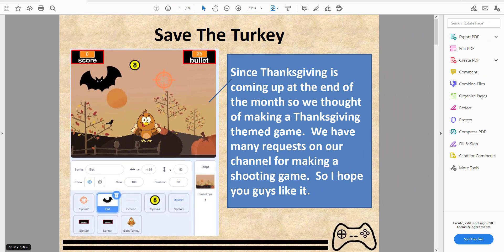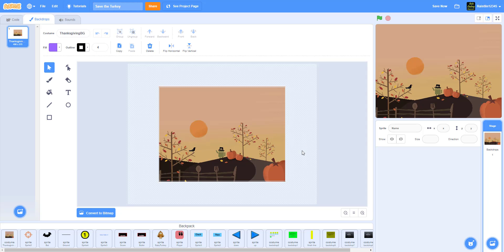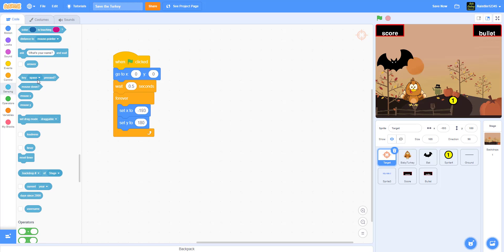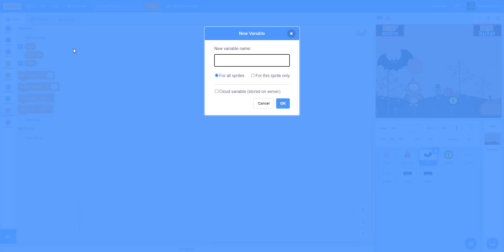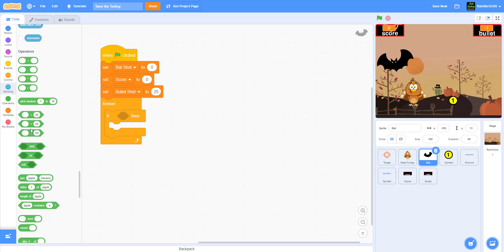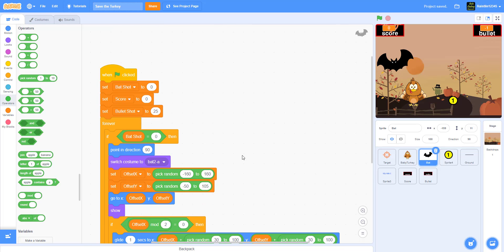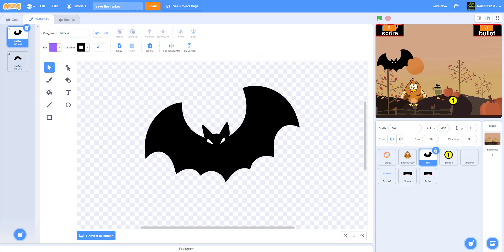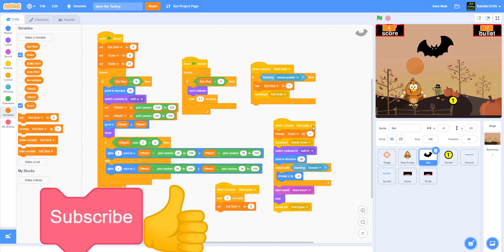Scratch Tutorial | Save The Turkey | Part 1 | scratch tutorial Thanksgiving game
Since Thanksgiving is coming up at the end of the month so we thought of making a Thanksgiving themed game.  We have many requests on our channel for making a shooting game.  So I hope you guys like it.

In this tutorial, we will be working on the bat and the target sprites, so it will allow player to control the target to shot.

- Using variables to control action
- Loops
- Broadcast messages
- Control Sprite with mouse
- Sensing blocks

Google Drive Sprites for this game.  Please don't request for access, you don't need to request for access.  It is open for everyone.  If you are not able to access it, then you are not using your personal Google Drive, so please use your own Google Drive account, you cannot use Google Drive account from school to access our Google Drive.

If you need help with our Google Drive please watch this video.